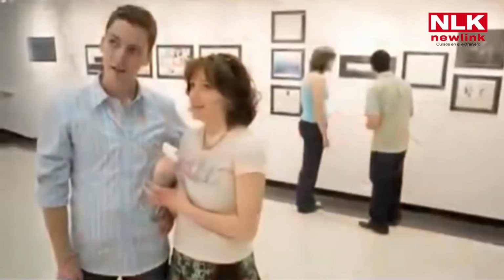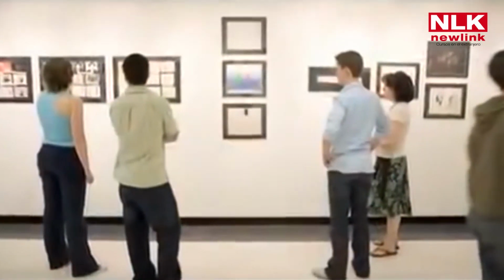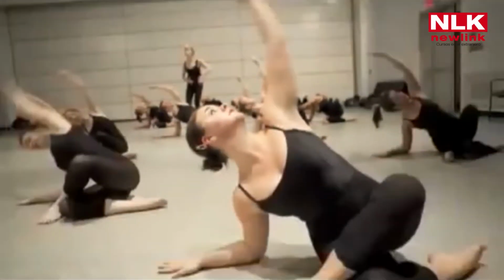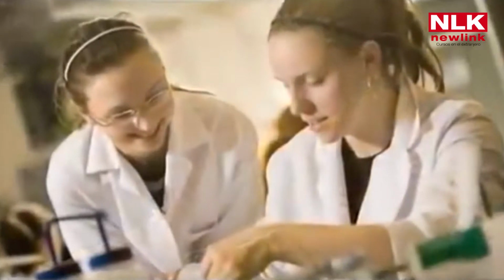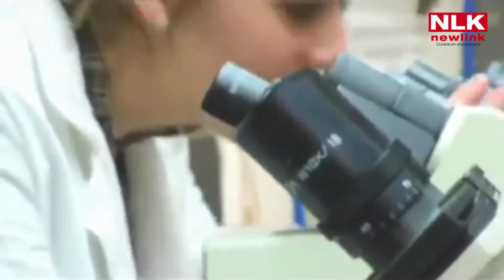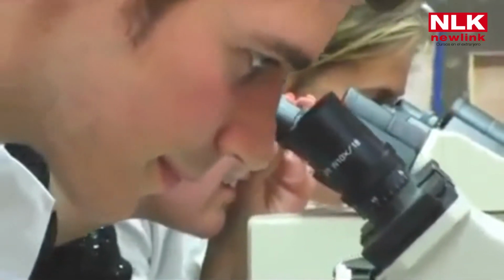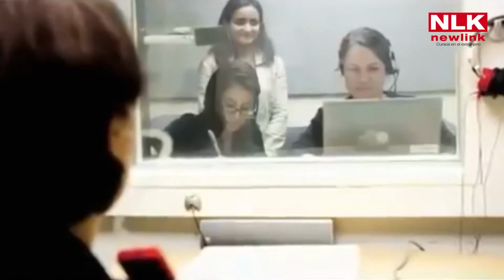Newlink: Nuestra escuela en Nueva York "Dance"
Vídeo de nuestra escuela en Nueva York para el programa de "New York Dance" en Manhattan.